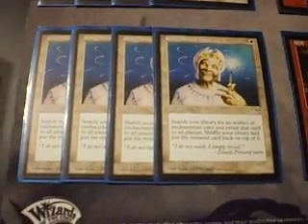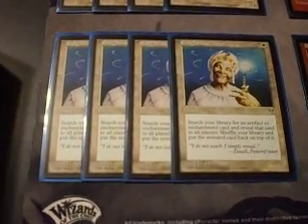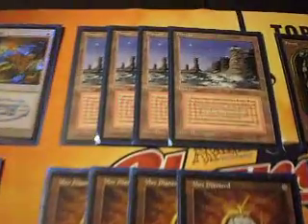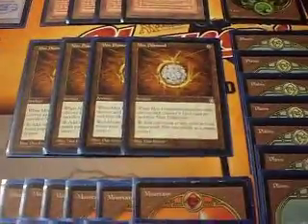MTG Magic - Casual "Legacy" Deck #2 - Land Tax!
Another casual, almost Legacy, deck. Enjoy!

Full Decklist:

4 Land Tax
4 Seismic Assault
4 Enlightened Tutor
4 Gamble
4 Tireless Tribe
3 About Face
4 Path to Exile
3 Lava Dart
1 Zuran Orb
1 Library of Leng
1 Life from the Loam
4 Mox Diamond
4 Plateau
11 Mountain
7 Plains
1 Forest